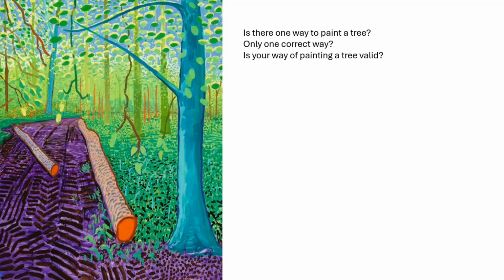How to paint a tree (anti-tutorial)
How to paint a tree or anything else.

Looking for landscape inspiration? I have a 65 page landscape inspiration digital booklet (PDF file). Each page has one or more of my paintings. The booklet can be used for practice/copying and for inspiration